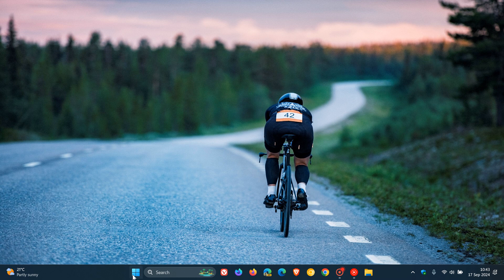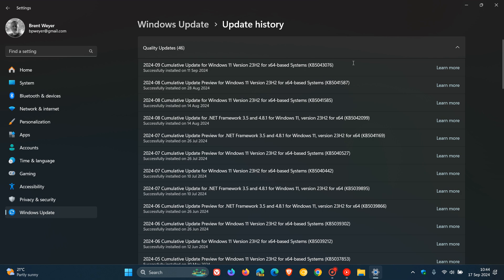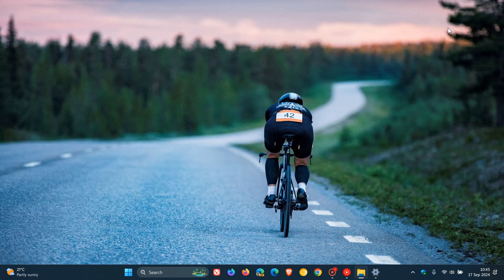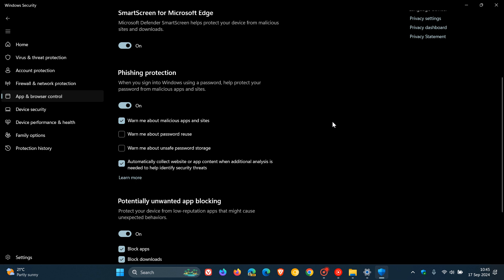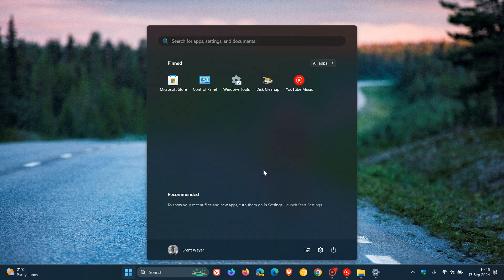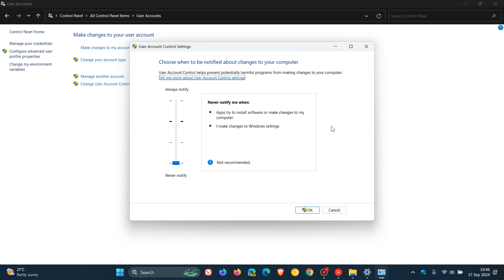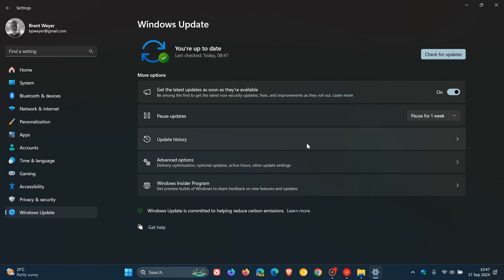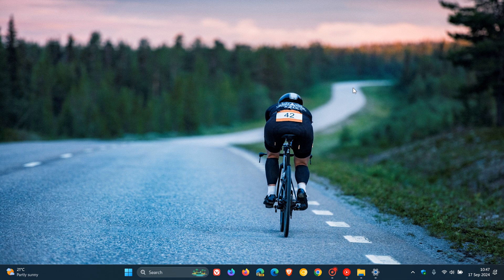Windows 11 KB5043076 is Causing File Explorer, Phishing Protection & UAC Issues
According to reports, Windows 11’s September 2024 update is causing numerous problems.